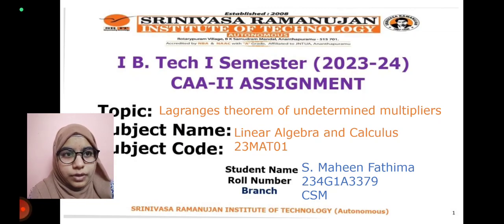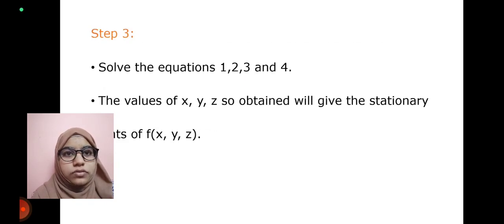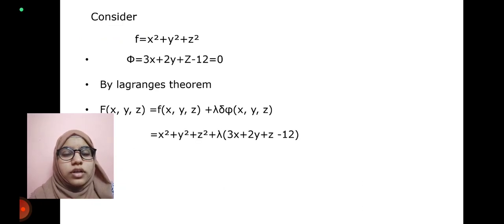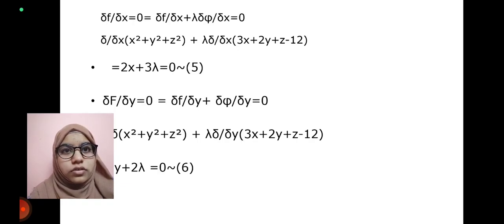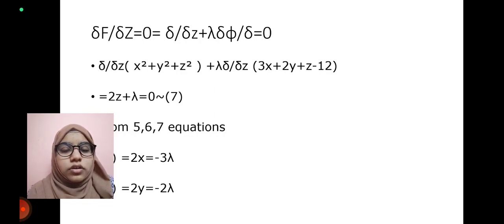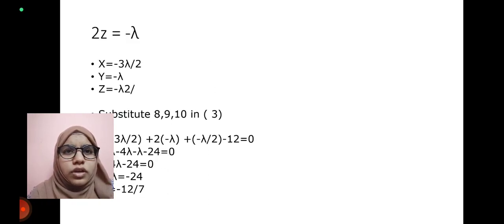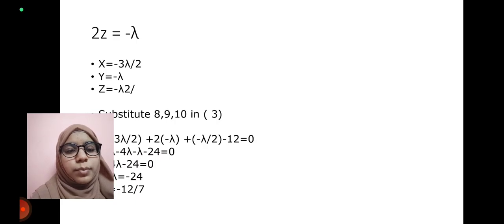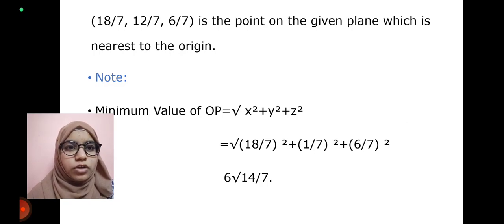LAC_234G1A3379_CSM